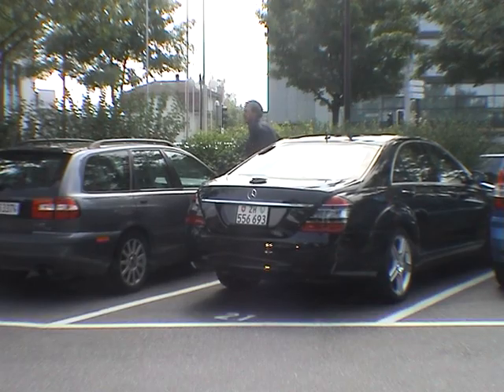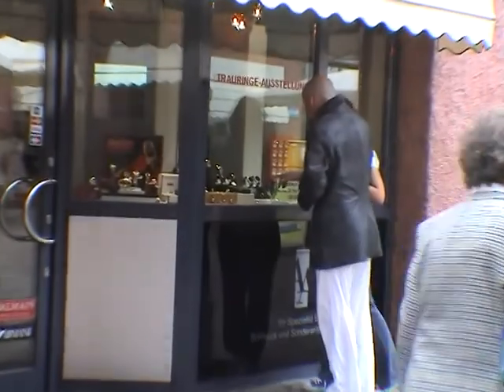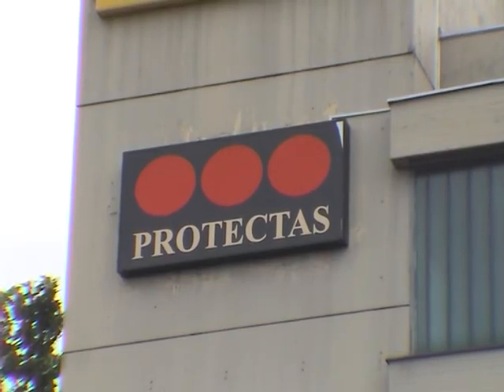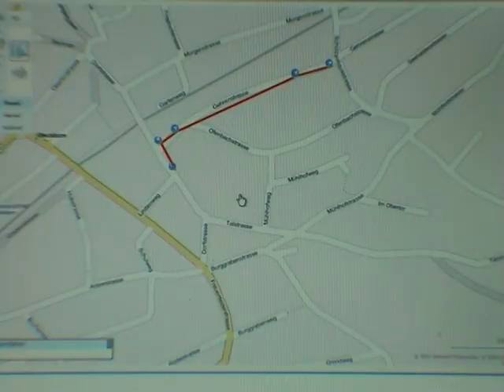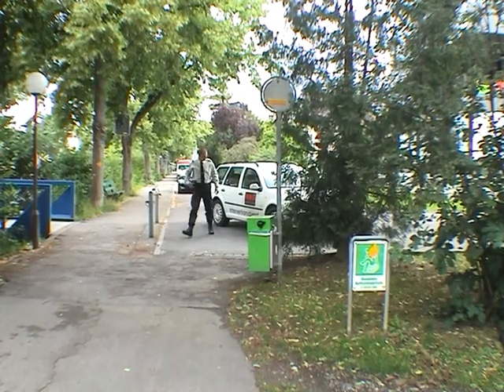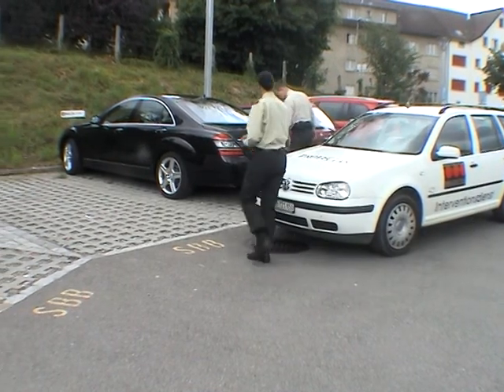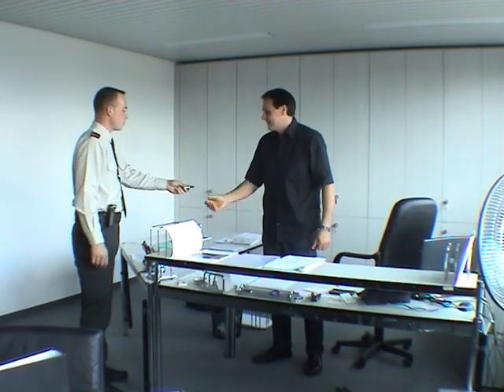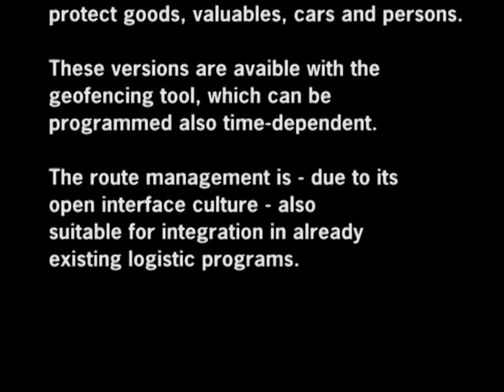Thievery / retail security systems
It's possible to protect goods, valuables, cars and people.